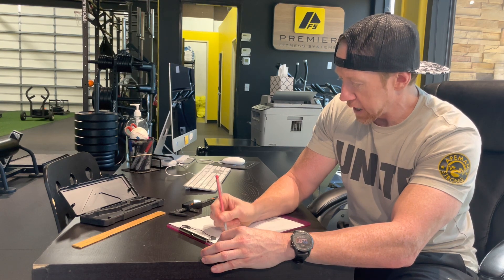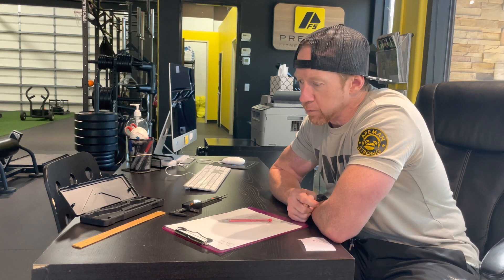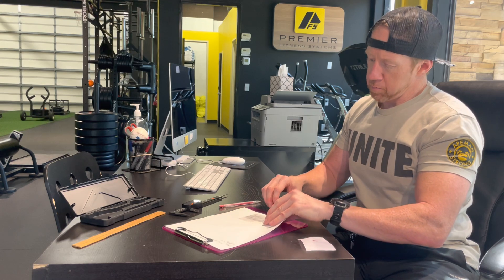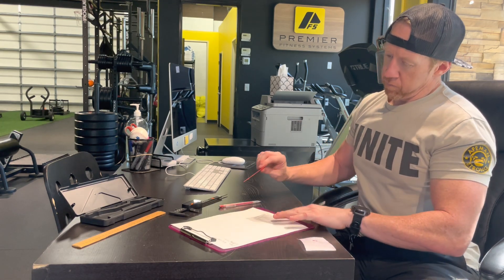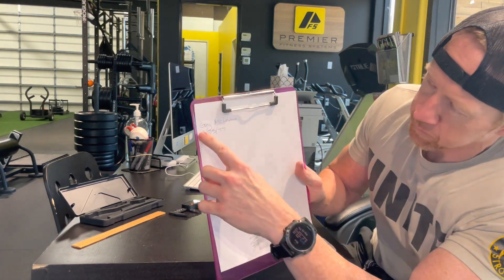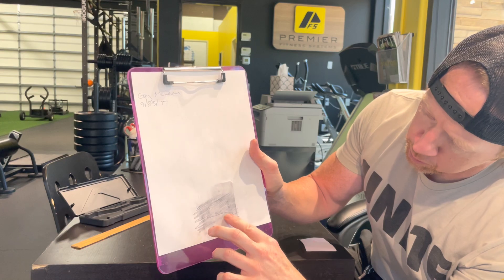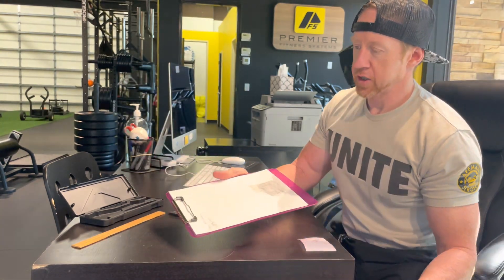HOW TO MEASURE YOUR INTERMOLAR WIDTH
Although this is not as accurate as a 3D CTSCAN, it will give you a ballpark idea of how big your upper jaw is, and since the roof of the mouth is the base of the nose, also bring some awareness to the size of your nasal cavity.   At 40 years old, I realized I had the jaw/nose of a 4 year old.  After battling with sleep and breathing issues my entire life, I wish I would have had some understanding of how this was possibly contributing to all my health issues.

Background:
The Bogue Index (BI) is predicated on an algorithm based upon Dr. Bogue's analysis of thousands of under 6 year old kids from the late 19th-Century thru the early 20th-Century; he surmised that if a child had not achieved an inter-molar width (measured at the mesial-lingual cusps' gingival margins) of at least 28 mm by age 4 or 5, they were already 'transverse growth deficient' (i.e., lack of adequate tongue space)and thus at risk for naso-respiratory compromise and thus should be considered for 'expansion of the deciduous arch' as this condition can not self-correct, will usually become more severe, and either already is, or will very likely become, a comorbid condition with sleep and breathing problems.

The BI is just a screening tool, NOT a diagnostic! The BI points to the degree of maxillary transverse deficiency only and does not provide for a diagnosis of anything such as OSA or even malocclusion.

BI= 24mm + 1mm(per year of age)

Having spoken with one of the best airway centric pediatric orthodontists a few months back, he told me that according to McNamara, 40 mm measured at the ML cusps at the gingival margins, is usually sufficient for optimal function and esthetics. This is not to say you can't be healthy with a smaller measurement, remember there are so many factors that influence the body and health!
I was 28mm at 40 years old, aka the jaw/nose of a 4 year old. NOT GOOD haha!